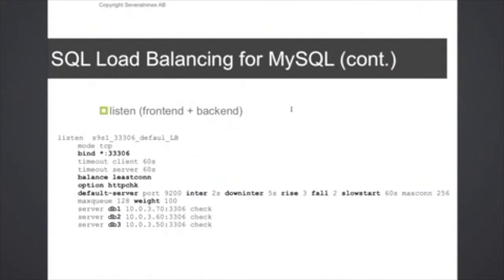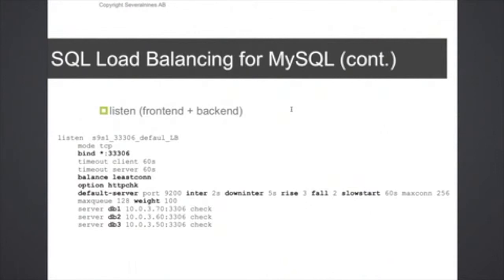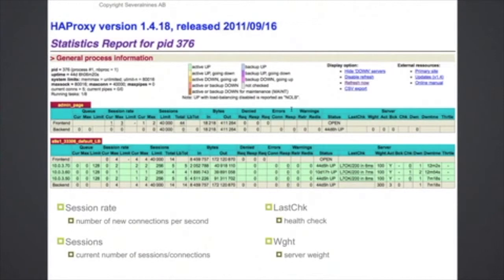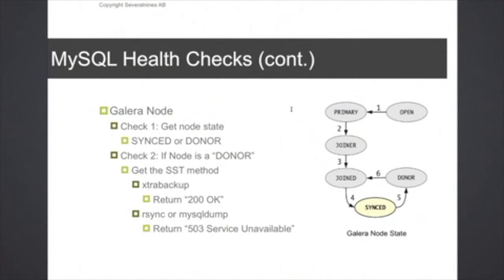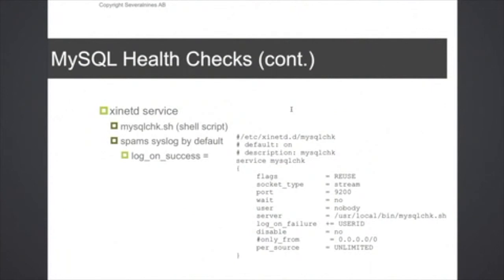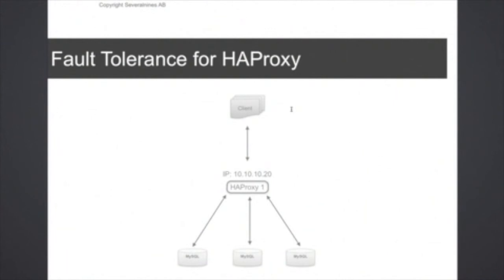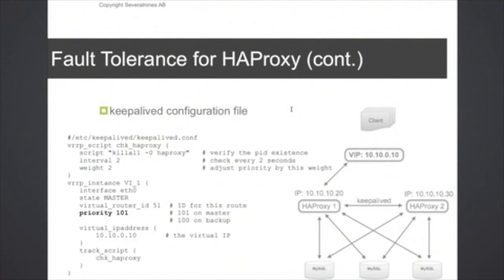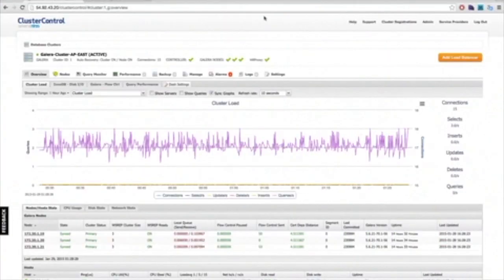Webinar replay: How To Set Up SQL Load Balancing with HAProxy - part 2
This webinar covers the concepts around the popular open-source HAProxy load balancer, and show you how to use it with your SQL-based database clusters. We also discuss HA strategies for HAProxy with Keepalived and Virtual IP.